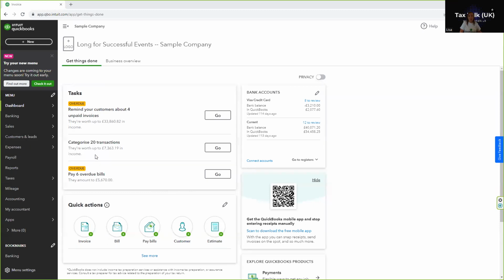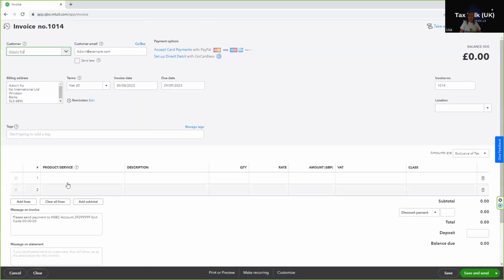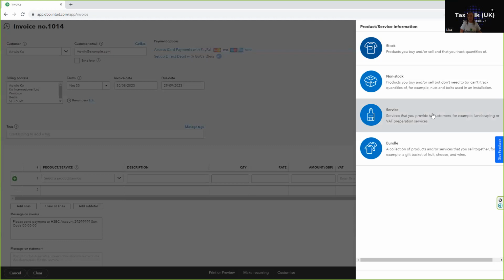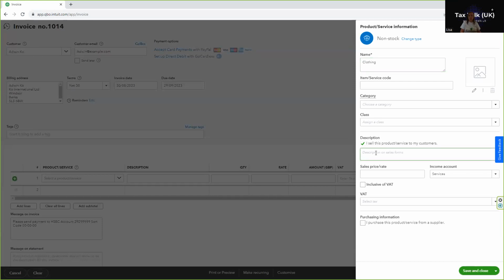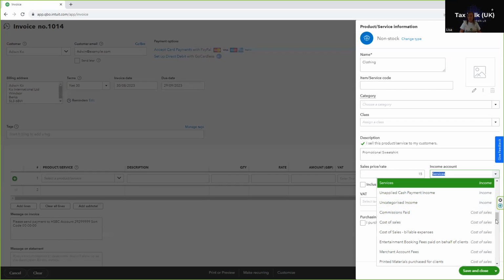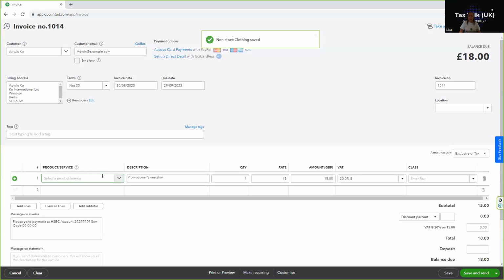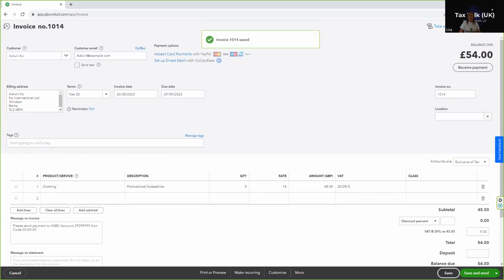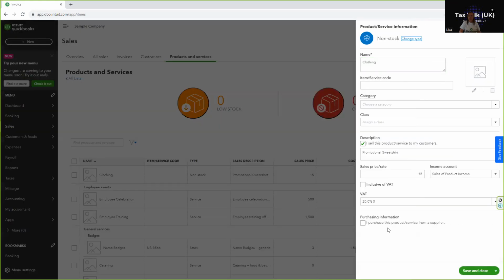How Do I Set Up A Product Or Service For Sales Invoicing in Quickbooks?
How To Set Up A Product Or Service For Sales Invoicing in Quickbooks?